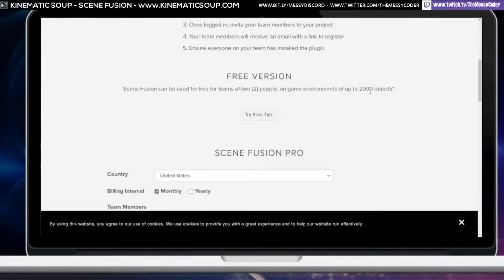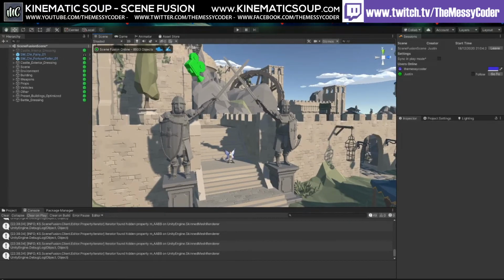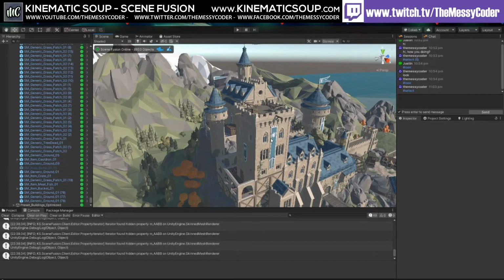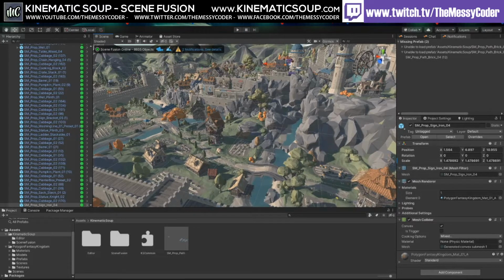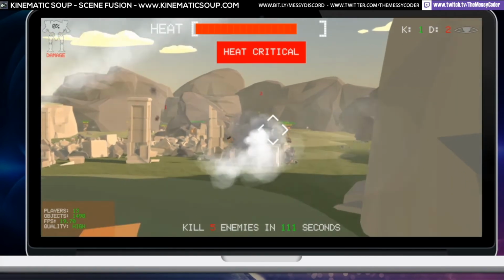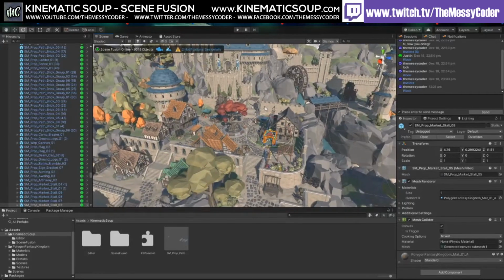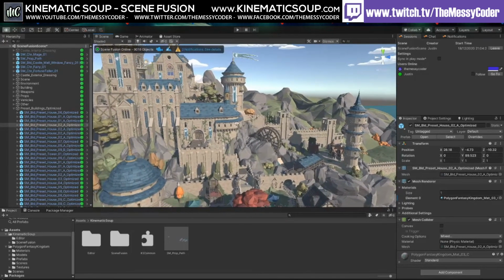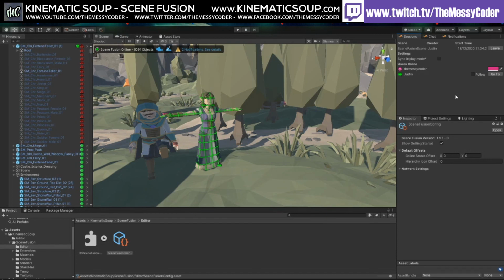Live Dev Interviews - Kinematic Soup - Scene Fusion for Unreal + Unity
This interview took place back at December 2020 where I interviewed the incredible Justin from Kinematic Soup and we played with Scene Fusion!

Scene Fusion is a real-time collaboration system for Unreal and Unity. It enables your team to work together across the globe on environment design without holdups.

Every change made to the environment is immediately visible to entire team, no matter where they are in the world. It works alongside your existing source control solutions to provide a robust additional layer of collaboration while crafting your game environments.

Timeline:
00:00:00 Intro
00:01:00 Welcome to Justin from Kinematic Soup
00:05:55 How Scene Fusion came about
00:21:00 Playing with Scene Fusion inside Unity
01:50:00 Testing the Reactor Multiplayer Engine Game Demo
02:04:00 Amazing Prizes!!
02:08:00 More Scene Fusion Talk & Tutorials
03:08:30 Ending